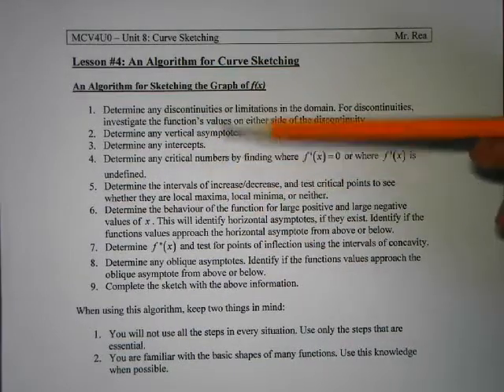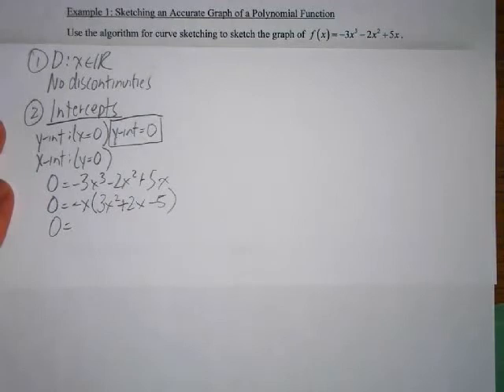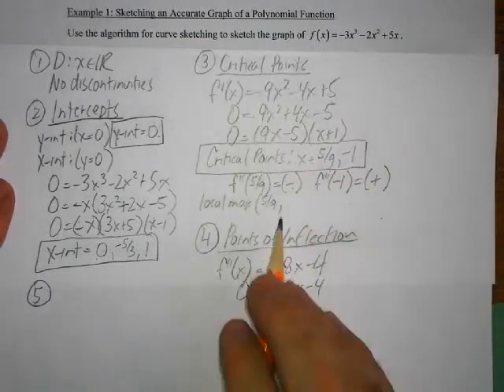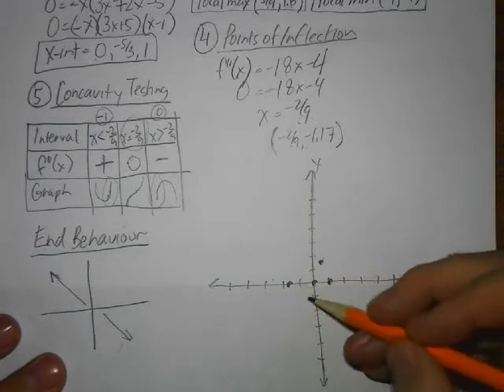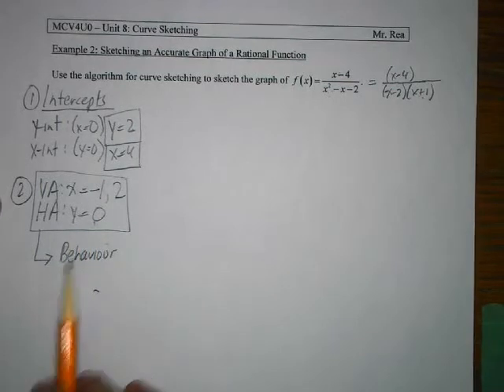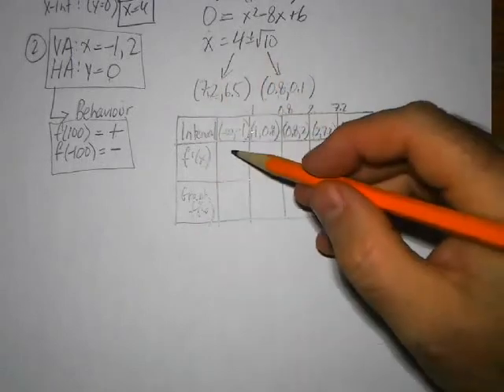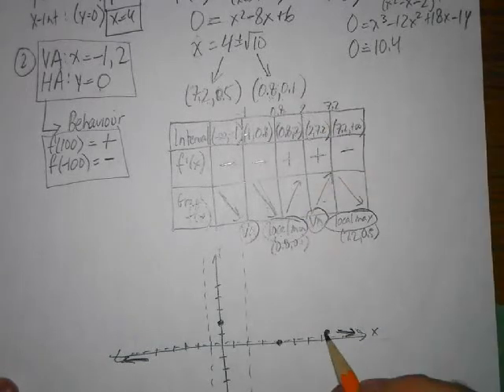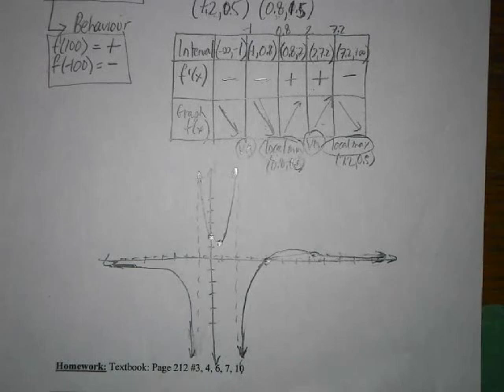Grade 12 Calculus - An Algorithm for Curve Sketching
Putting together the curve sketching tools from Advanced Functions along with the Calculus derivative tools for local extrema, points of inflection, and concavity.